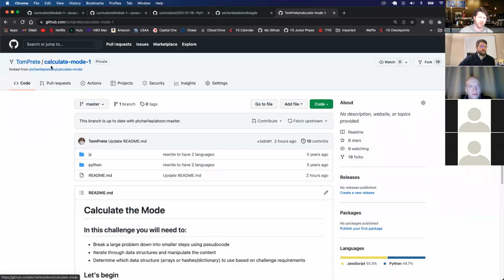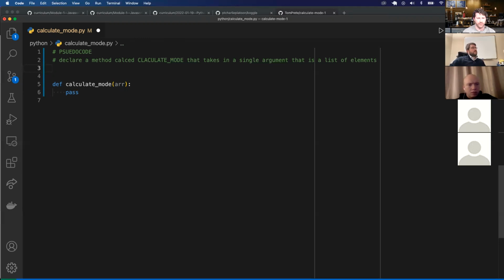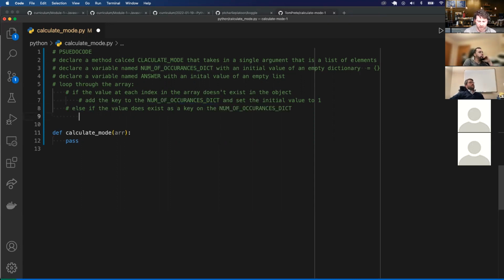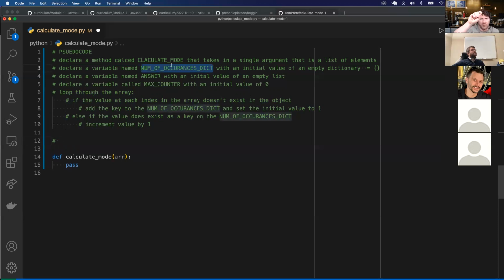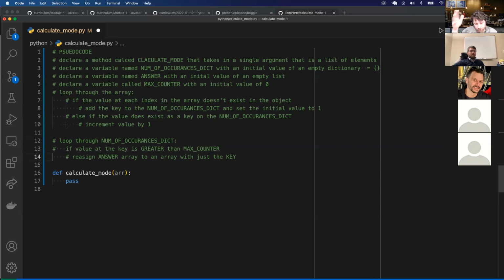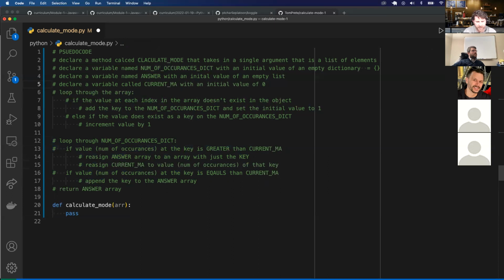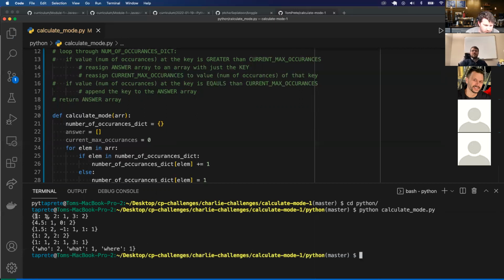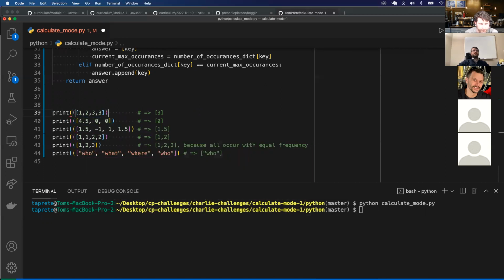W3D2: Mode Review (2 of 2)